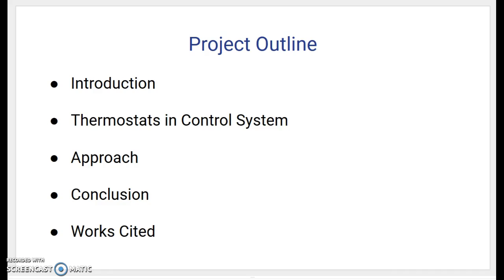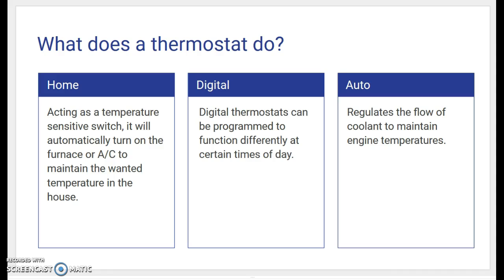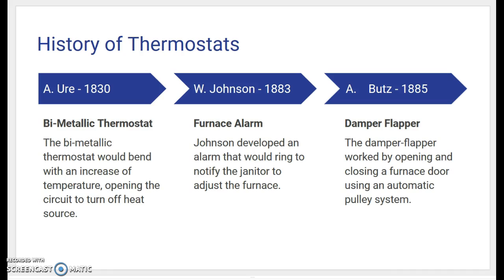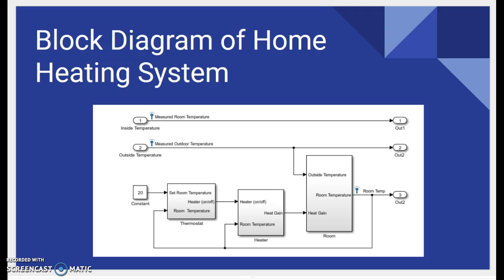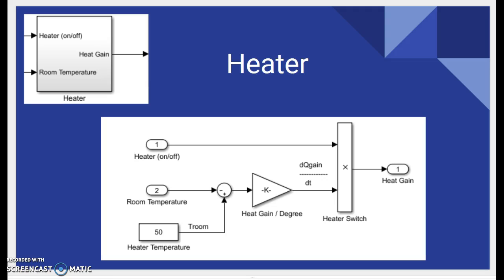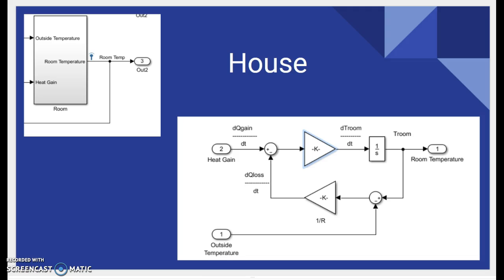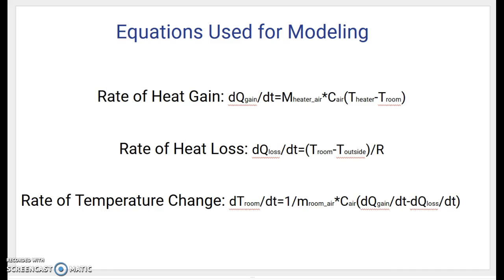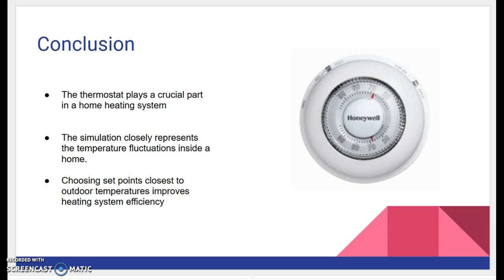Thermostat: Mechanical Model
Works Cited:
“A Brief History of Thermostats: The Inventors.” Thermostat Recycling Corp, 18 Apr 2017,

“How Thermostats Work” How Stuff Works, 17 Apr 2017,

"Simulate a Dynamic System." Mathworks, 19 Apr 2017,